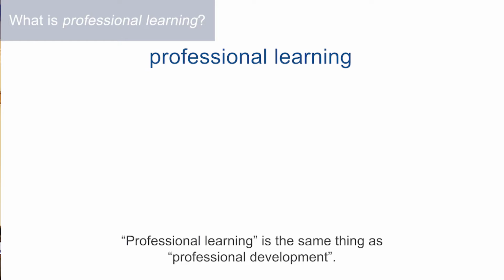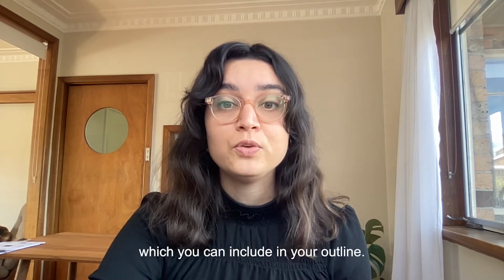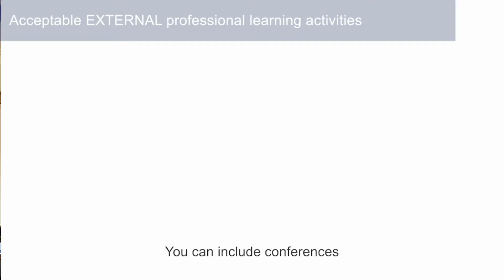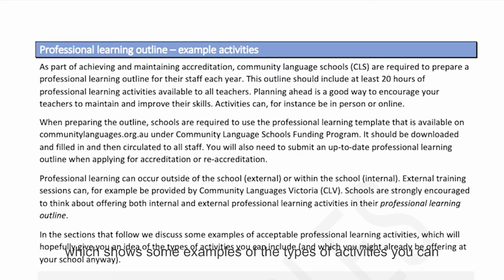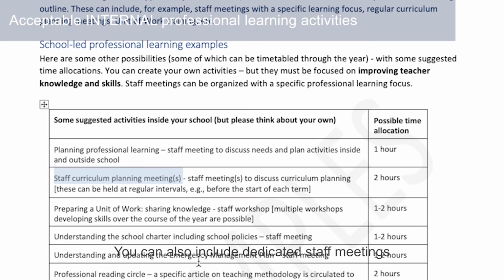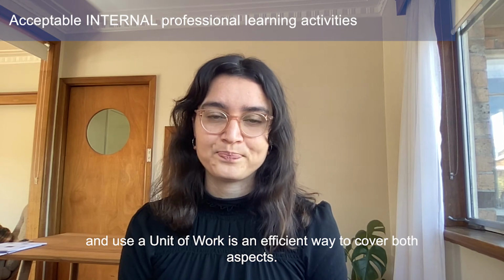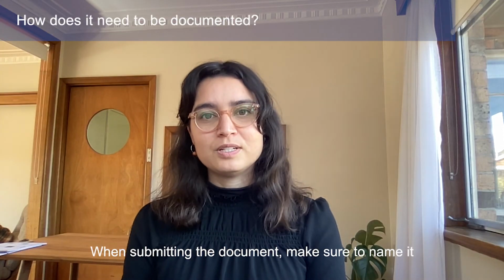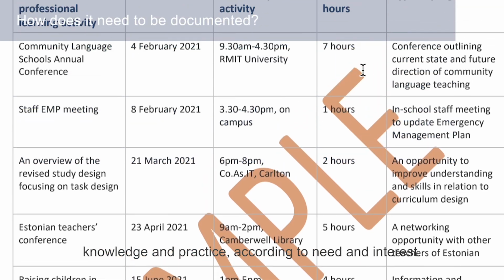CLV – Accreditation training – the Professional Learning Outline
In this video, Anila explains the professional learning outline, which is a requirement for community language school accreditation in Victoria, Australia.

Timestamps:
0:00 Introduction
0:34 What is "professional learning"?
1:10 The requirement
2:10 Which professional learning activities are acceptable? Intro
2:26 Acceptable EXTERNAL activities
6:08 Acceptable INTERNAL activities
7:14 Acceptable OTHER activities
7:49 Activities that are NOT acceptable professional learning
8:35 How does it need to be documented?
10:27 Summary

In this video we refer to a number of resources, please make sure to take a look when developing your own professional learning outline.

- Use this sample document to create your own Professional Learning Outline for your school’s teaching staff for 2021

You can also download a transcript of this video, which you could automatically translate if English isn’t your first language